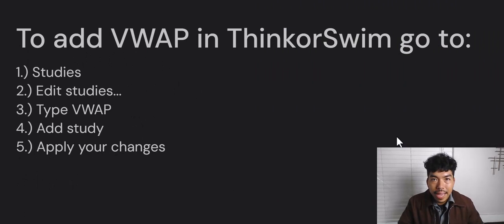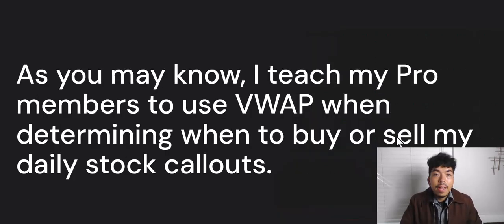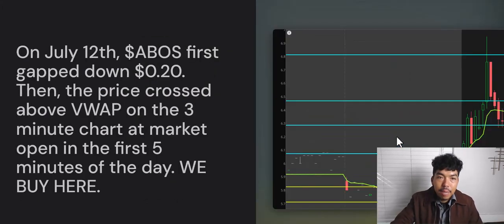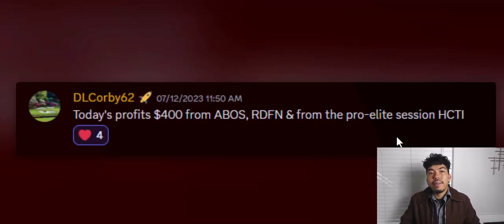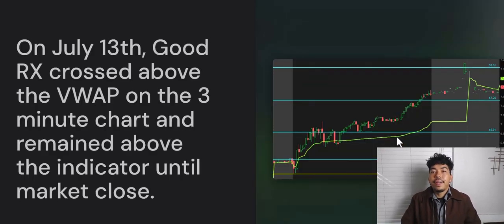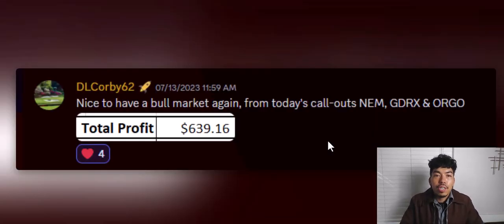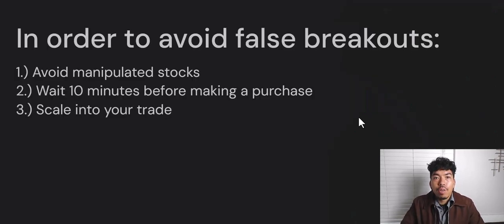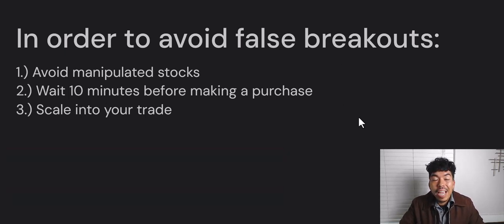When to Buy a Stock for Day Trading | Day Trading Tutorial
Learn exactly when to buy a stock for day trading confirmation July 16th, 2023. Short term trading technical analysis strategy for beginners 2023.

Nothing on the Rocket Day Trading Channel should be interpreted as financial advice.

My name is Coach Cota and I help my traders make consistent money in the stock market daily through my exclusive day trading method. I teach traders how to day trade and swing trade in the stock market.

If you would like to trade with me, please use the link below to join my hands-on mentorship program. Let's stop losing money!